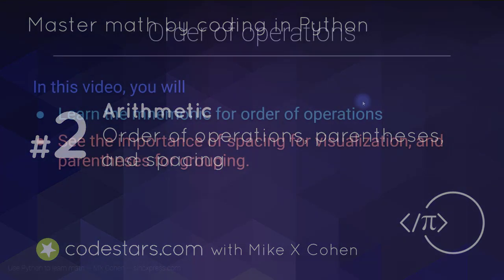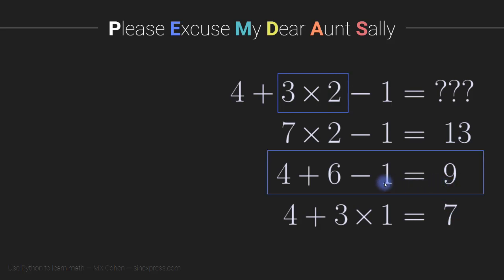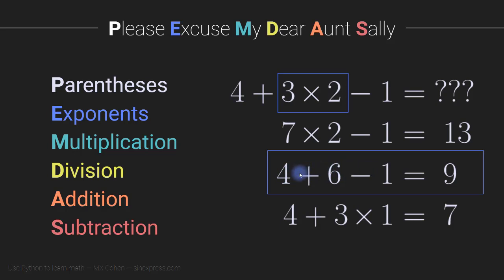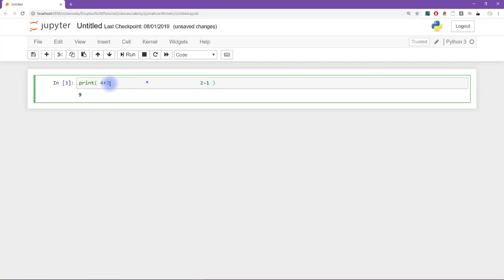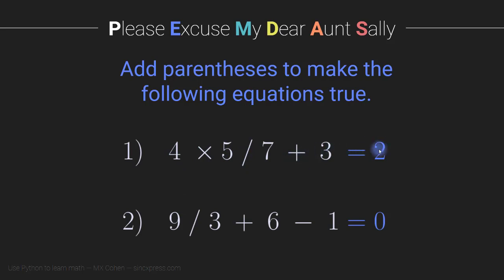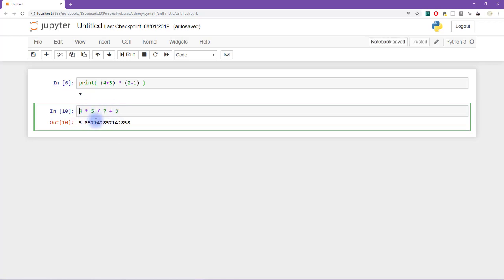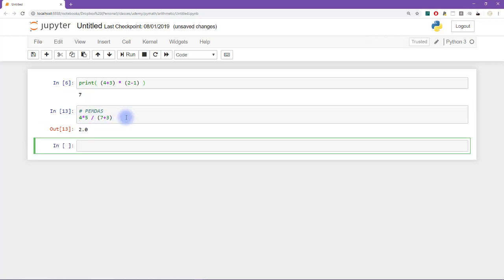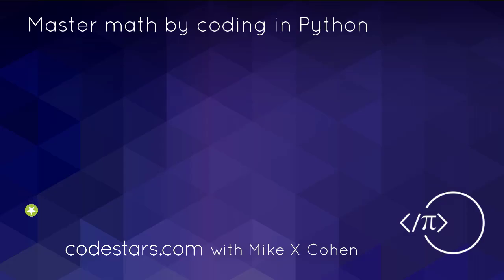Order of operations in arithmetic (using Python)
This is part of an online course about learning how to use Python to learn mathematics. You don't need to know anything Python before starting this course!

For more courses and books, see sincxpress.com